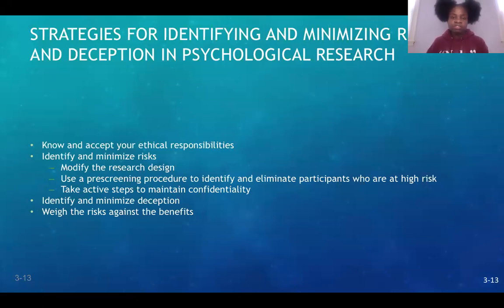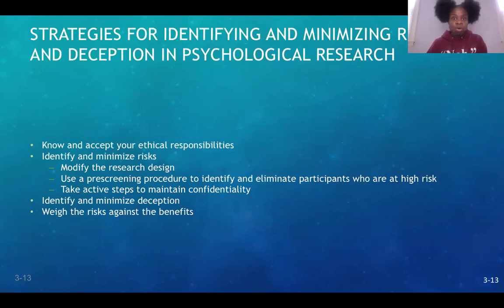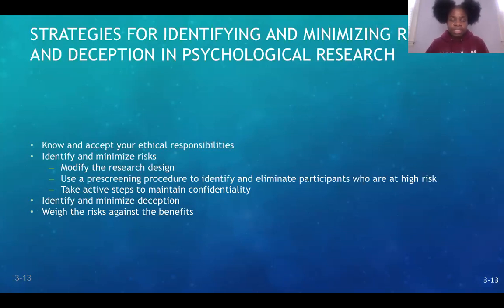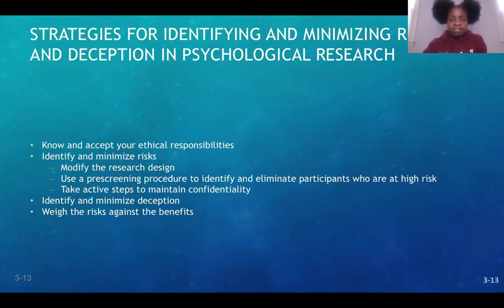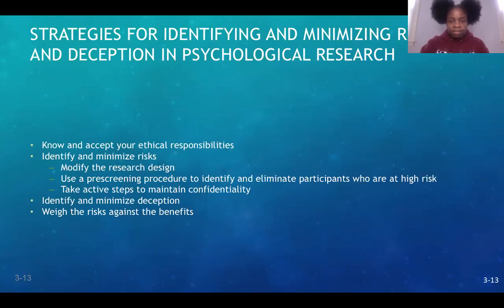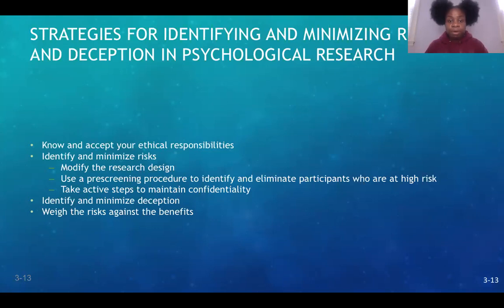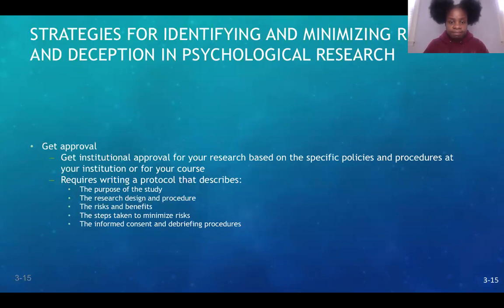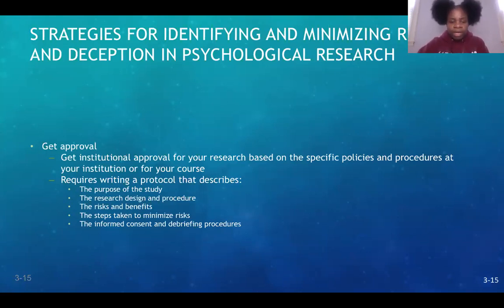Psy 200 - Research Ethics (PART 2)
- Putting Ethics into Practice
- Know and Accept your Ethical Responsibilities
- Identify and Minimize Risks
- Identify and Minimize Deception
- Weigh the Risks Against the Benefits
- Create Informed Consent and Debriefing Procedures
- Get Approval
- Follow Through